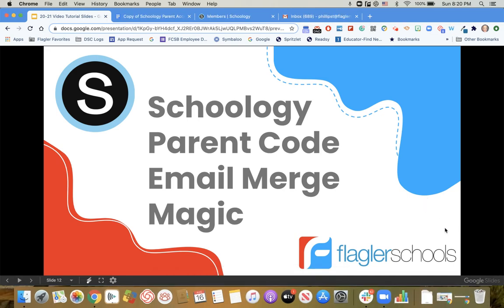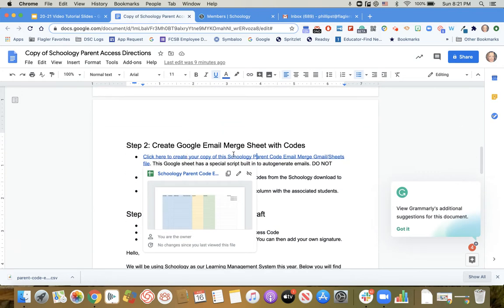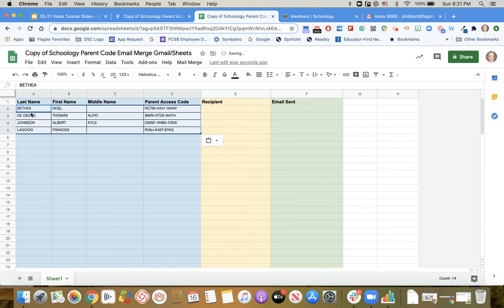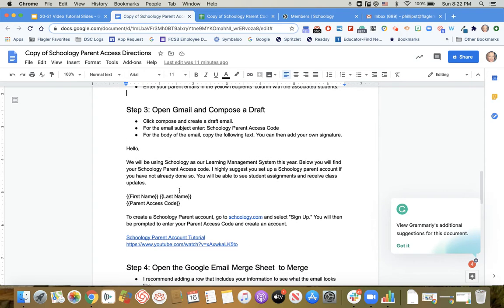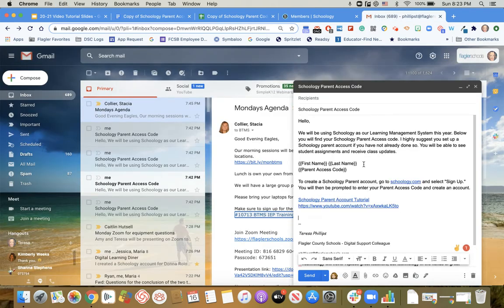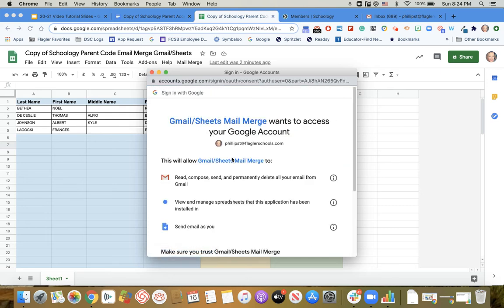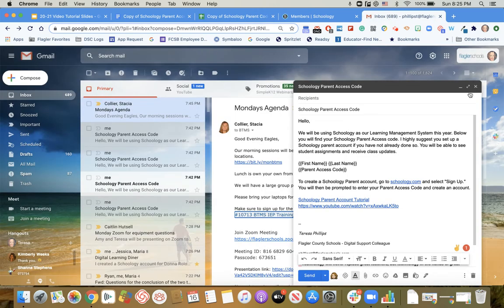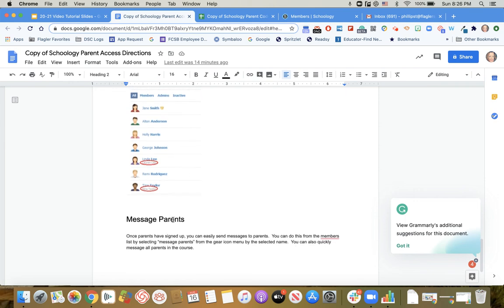Schoology Parent Access Code Email Merge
How to easily send all your students' Schoology Parent Access Codes with Email Merge magic!